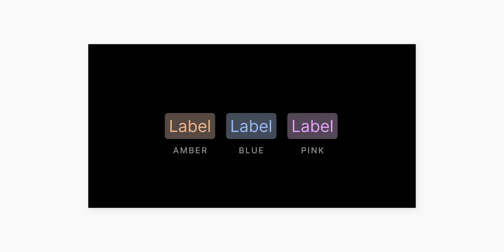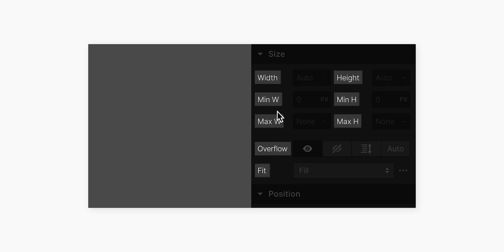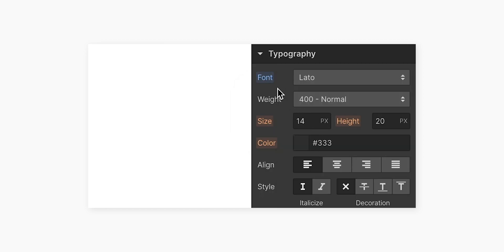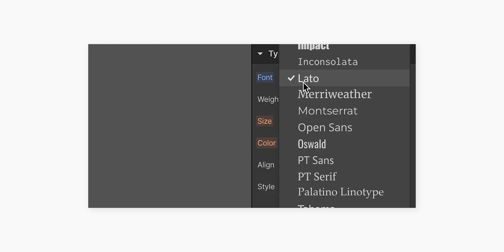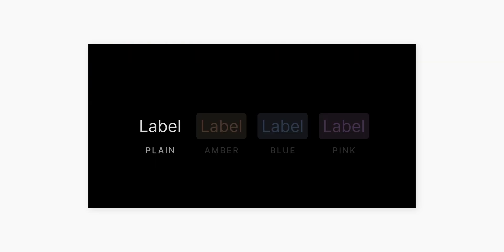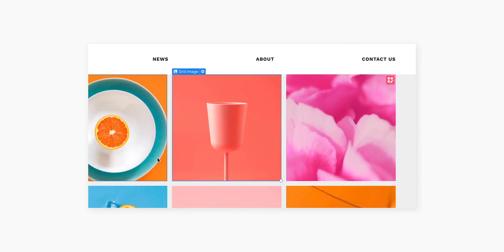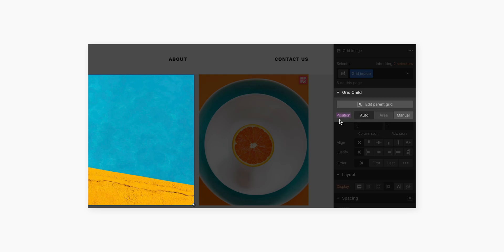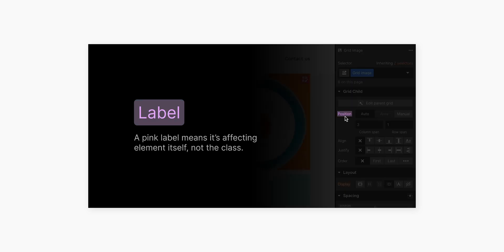Adjust and quickly remove CSS properties in the Style panel — Micro lesson #33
As you use the Style panel in Webflow to design your site, you'll see plain, amber, blue, and pink labels for your properties.  Plain label means no change, amber label means this change is being inherited by a combo class or from another breakpoint. Blue label means a change is made on the current breakpoint. Finally, a pink label means a grid child has specific sizing and layout properties.

On pink and blue labels, you can clear or reset those styles by clicking on the label itself, or you can hold down Option or Alt and click on the label.

When a label in the Style panel is amber, by clicking on it, you can see where that style is being inherited from.